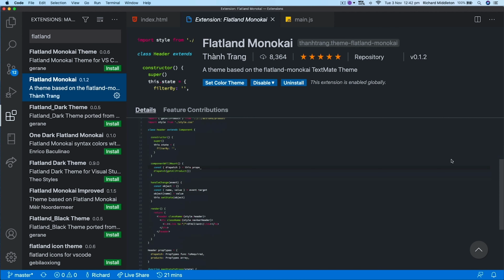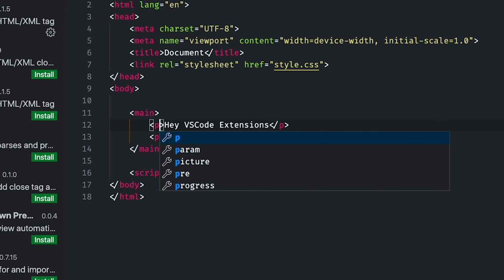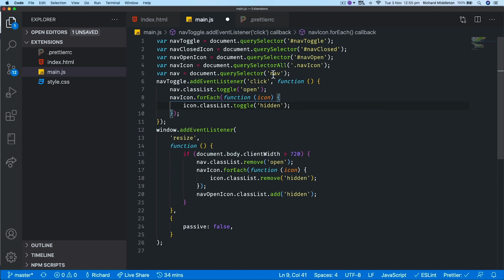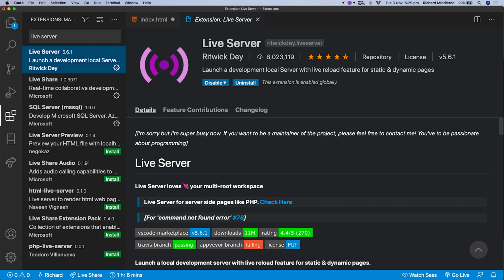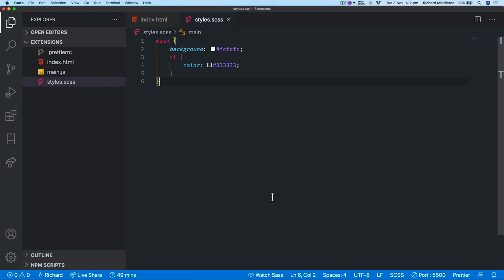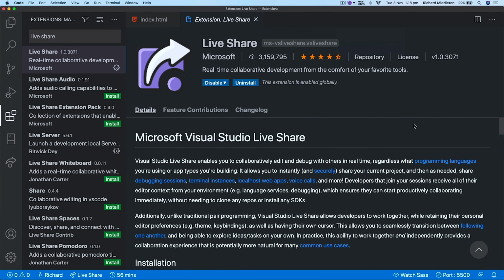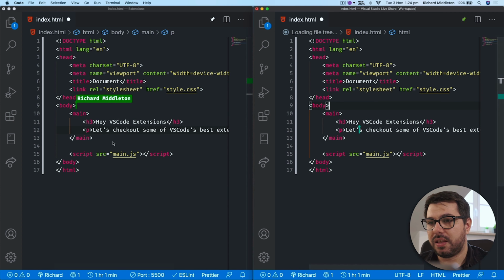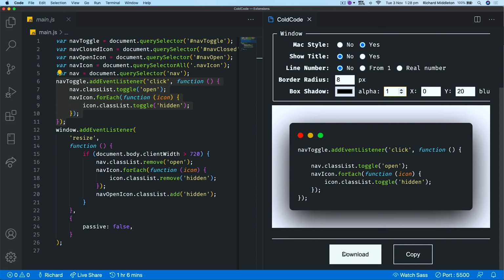Top 10 VSCode Extensions 2020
In this video I show you my top 10 favourite VSCode Extensions.

I show you some functional and visual VS Code extensions, I hope you enjoy.